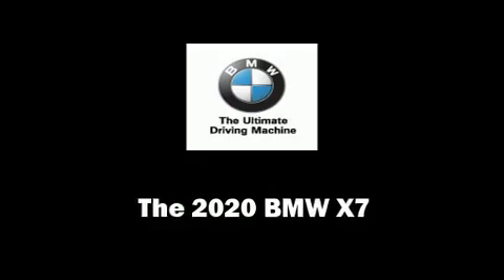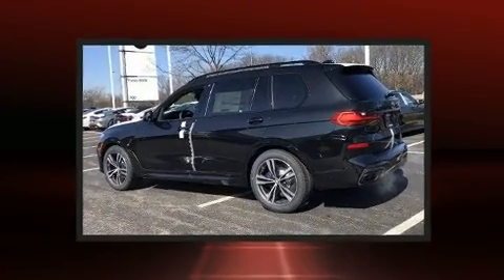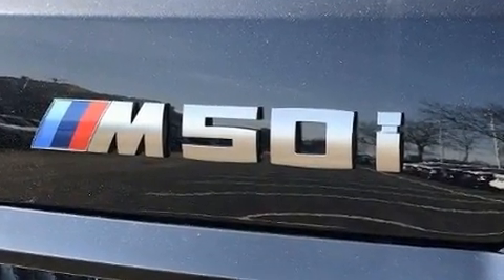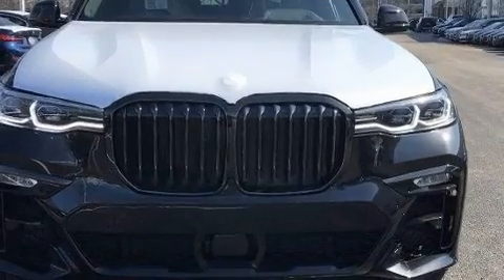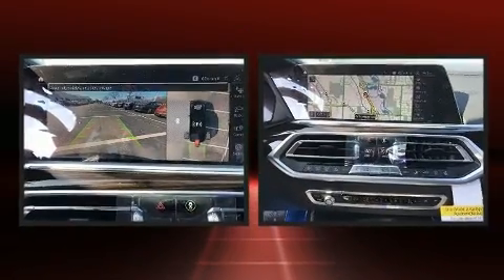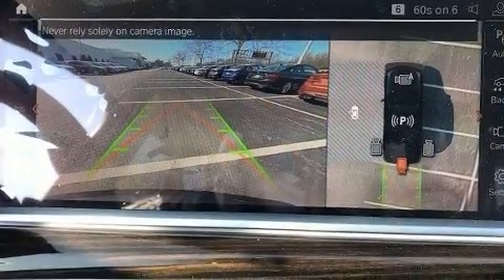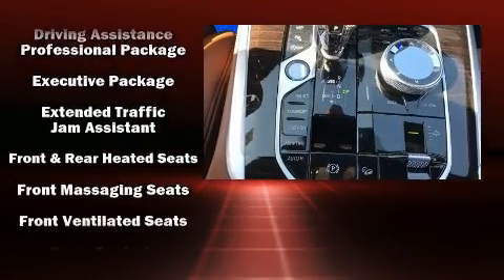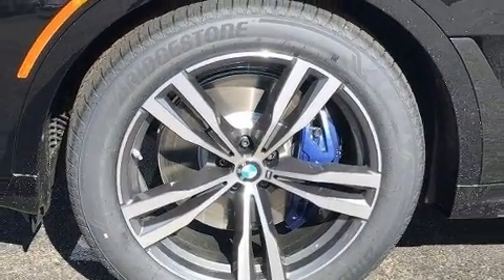2020 BMW X7 M50i in Northfield, IL 60093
The 2020 BMW X7. Under the hood you'll find an 8 cylinder engine with more than 400 horsepower, and load leveling rear suspension maintains a comfortable ride. Well tuned suspension and stability control deliver a spirited, yet composed, ride and drive The engine breathes better thanks to a turbocharger, improving both performance and economy. BMW prioritized fit and finish as evidenced by: leather upholstery, delay-off headlights, automatic dimming door mirrors, turn signal indicator mirrors, a power liftgate, remote keyless entry, and the power moon roof opens up the cabin to the natural environment. Rear passengers enjoy the seat heating functionality, keeping them warm during the winter months. Passengers in the third row enjoy seat back reclining functionality, providing an extra level of comfort and convenience. The unique heads-up display projects vehicle information onto the windshield, including speed, gear selection and engine speed. Drivers benefit by not having to take their eyes off the road. BMW also prioritized safety and security with features such as: dual front impact airbags, head curtain airbags, traction control, brake assist, ignition disabling, an emergency communication system, and 4 wheel disc brakes with ABS. Safety and maximum capability are assured via self leveling rear suspension, which maintains optimal driving geometry. We pride ourselves on providing excellent customer service. Please don't hesitate to give us a call.